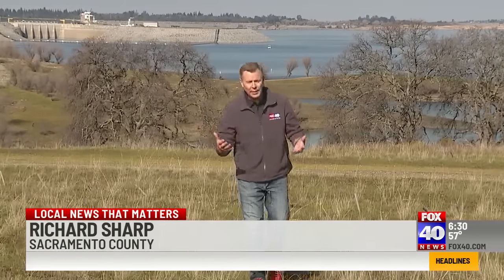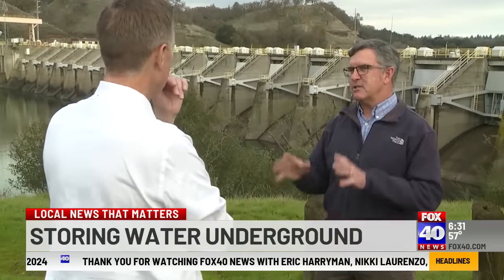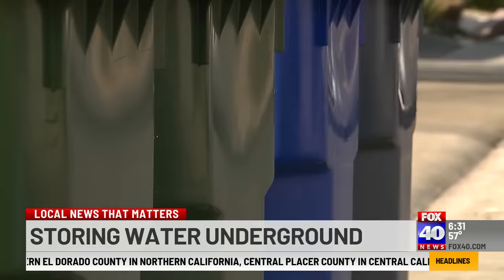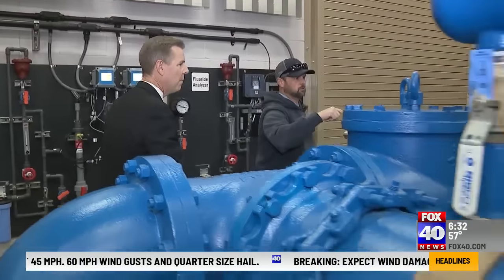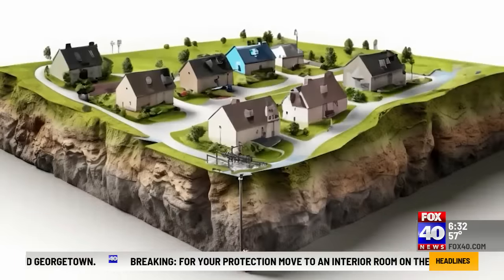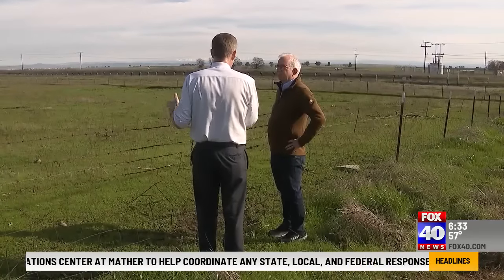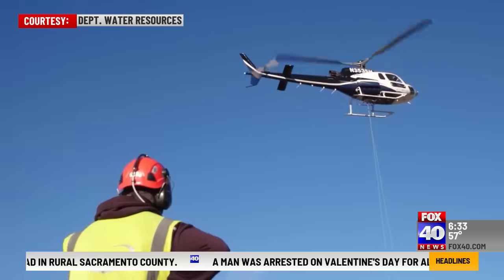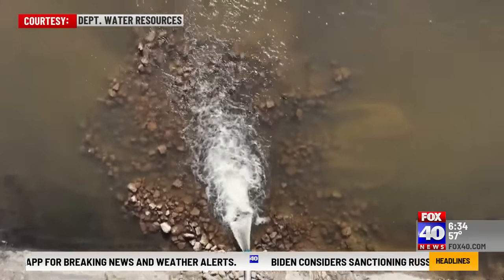California uses innovation to improve groundwater storage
California is using two innovative ways to hold onto more storm runoff and improve its groundwater storage.